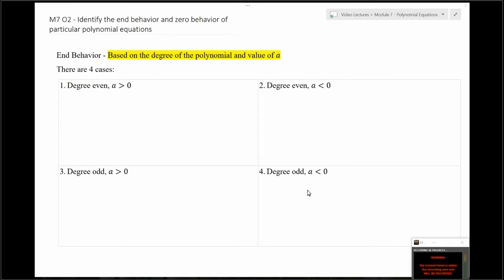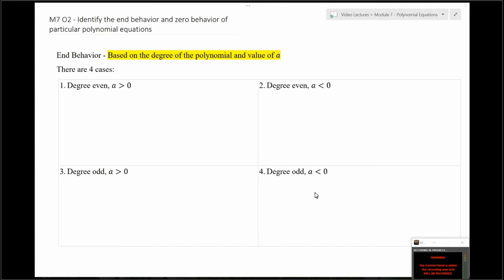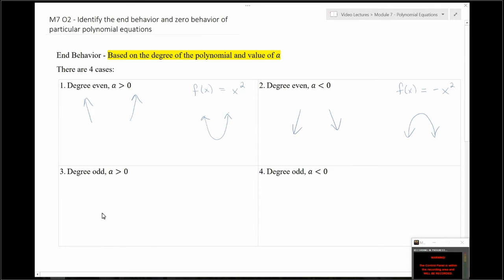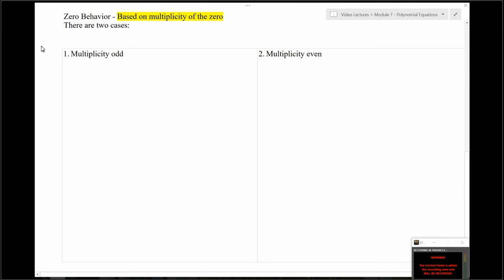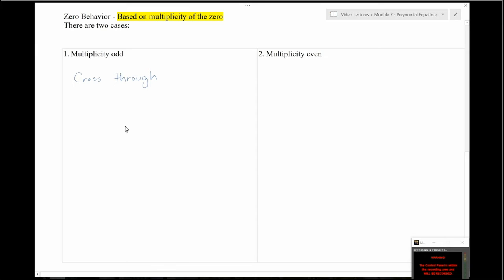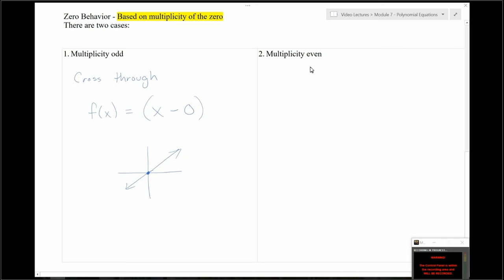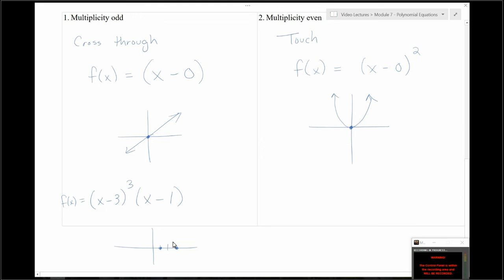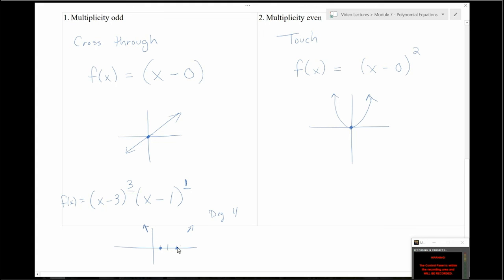Identify the end behavior and zero behavior of particular polynomial equations